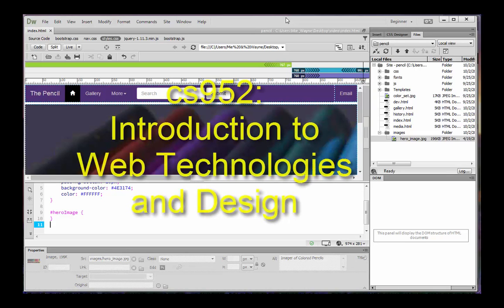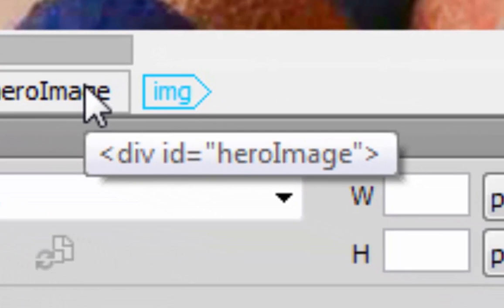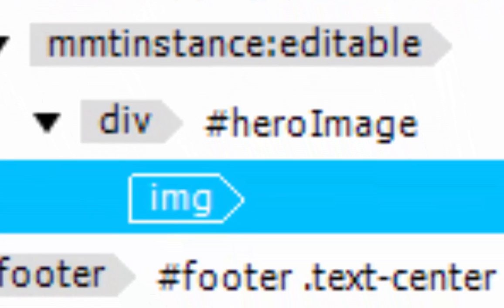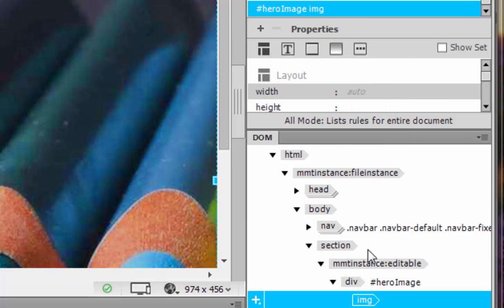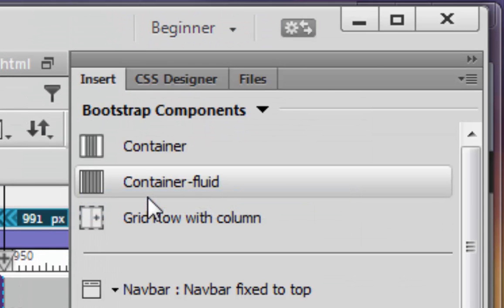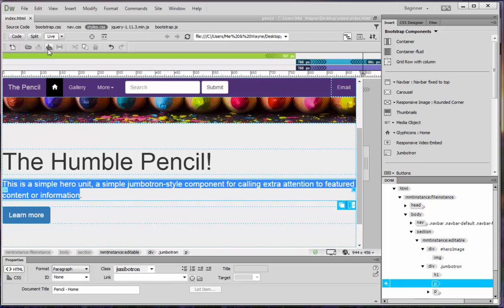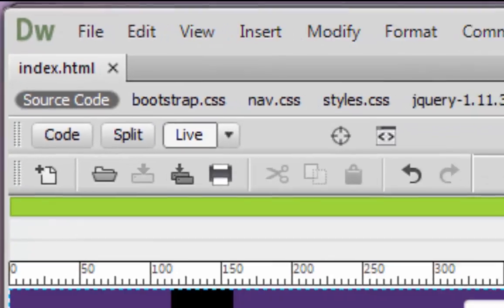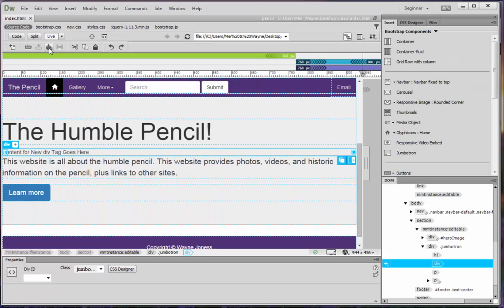Dreamweaver CC 2015 - Tutorial - cs952 Fall m05-09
Adding a CSS rule to set the hero image width to 100%